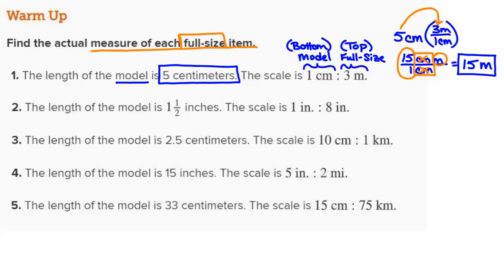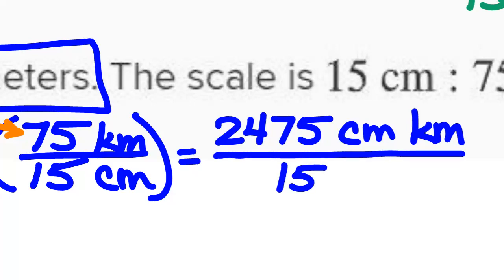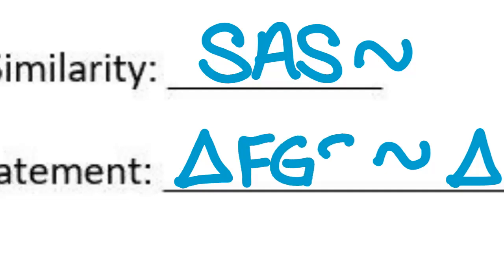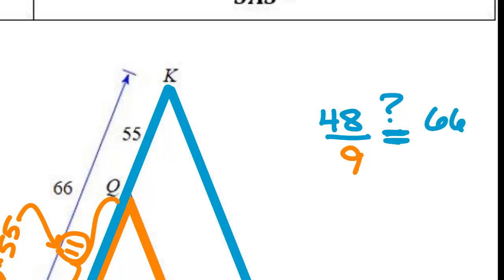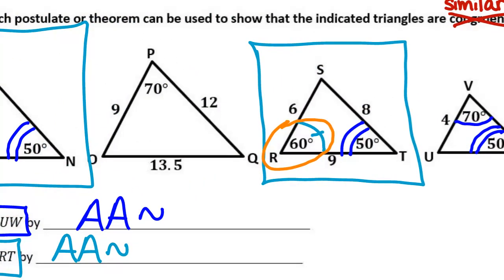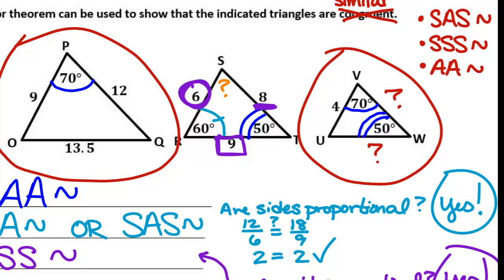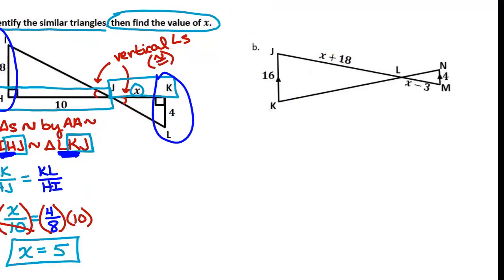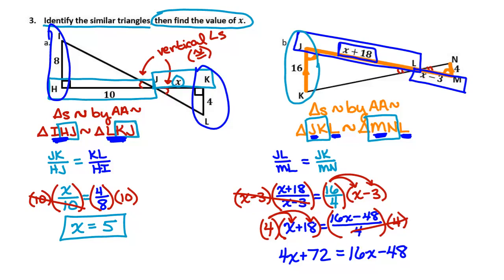Geometry Tuesday 1-16 Solving Problems Using Triangle Similarity